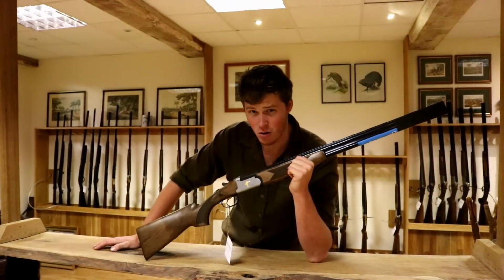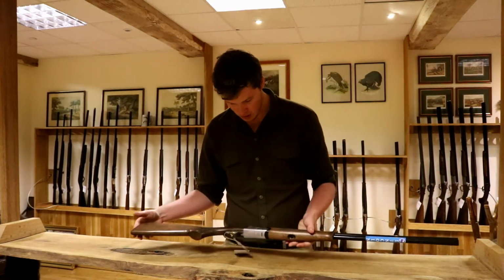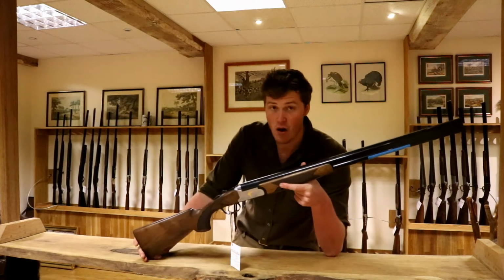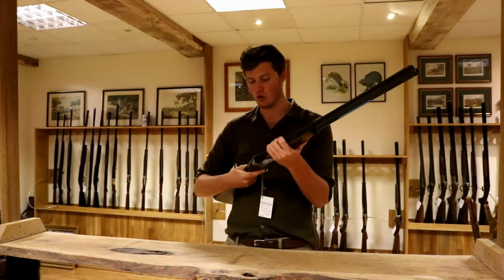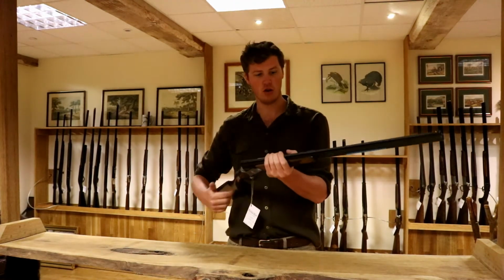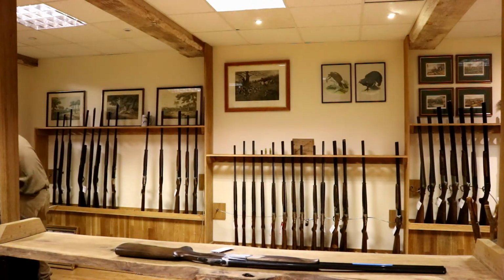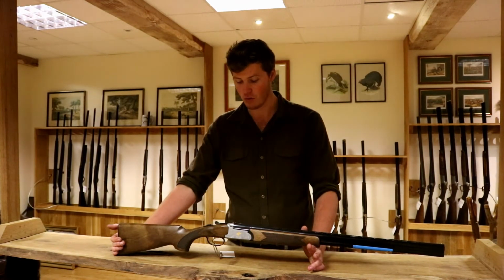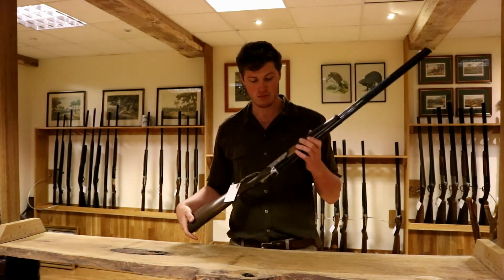Lincoln Premier Gold Review - The Gun Shop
Welcome to The Gun Shop...
Follow us weekly for new updates, fun with field sports and a whole load of guns all finished off with a dramatic intro. This is the first of a growing series that aims to widen access into the world of shooting and field sports and will track the progress, growth and antics of the team as they expand.

Intro extract; Atlas by Two Steps from Hell credit as we love their compositions.